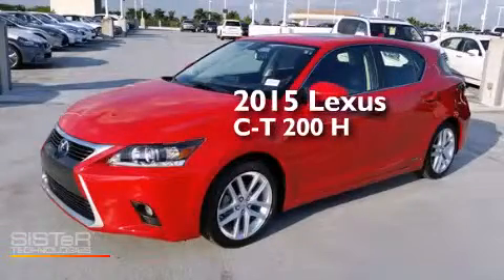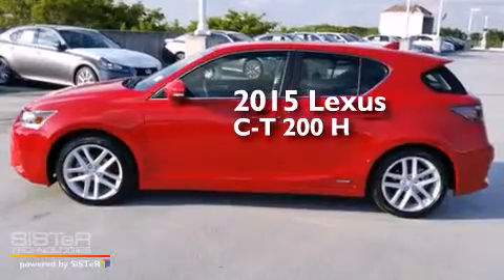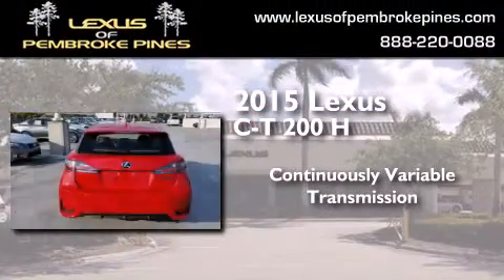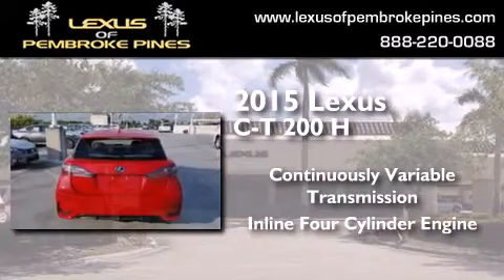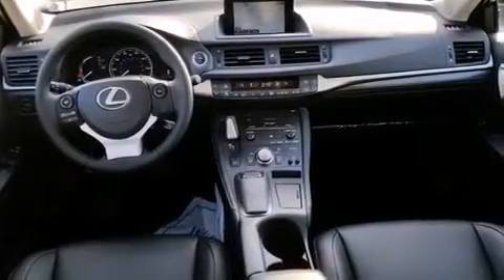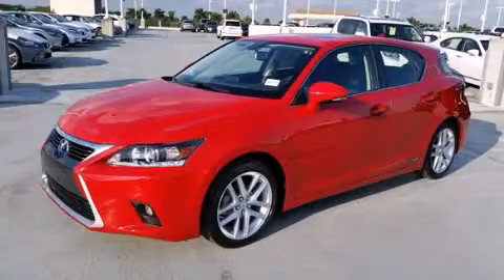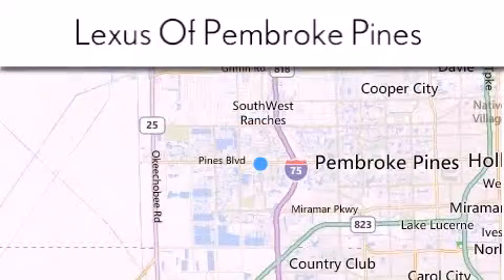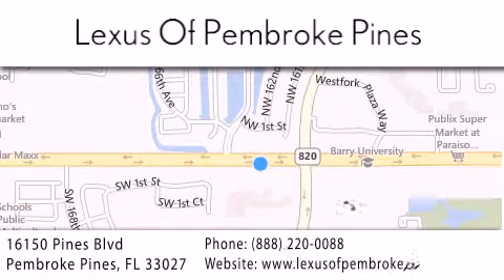2015 Lexus CT 200h Miami FL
We have been honored to serve the Pembroke Pines FL area , we promise that your experience at our dealership will exceed your expectations ! Year : 2015 Make : Lexus Model : CT 200h Engine : 1.8L 4 cyls Hybrid Trans . : CVT (Continuously Variable) Exterior : Redline Miles : 30 Interior : Black NuLuxe Stock : 50809800 Lexus of Pembroke Pines 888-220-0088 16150 Pines Blvd Pembroke Pines , FL 33027